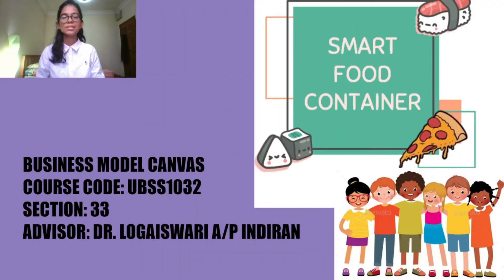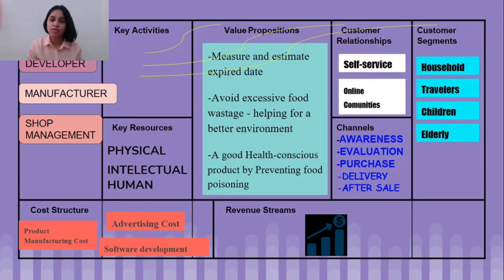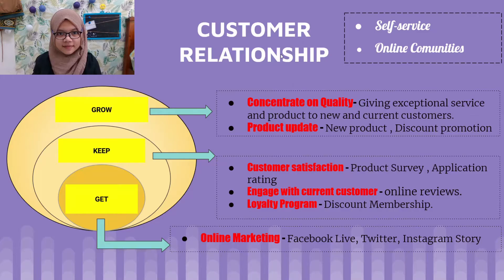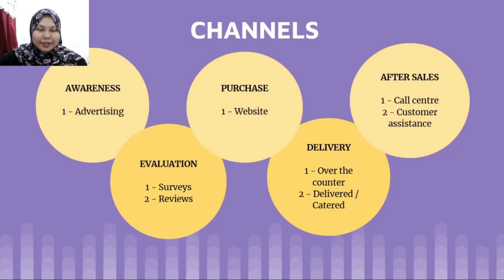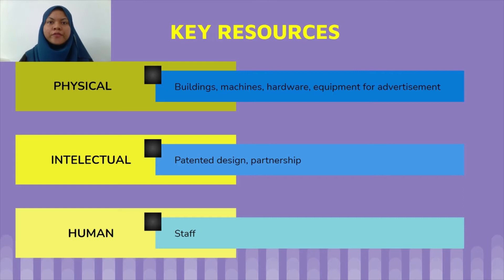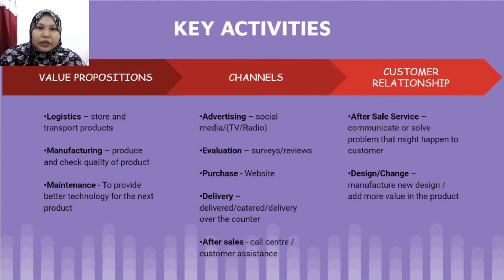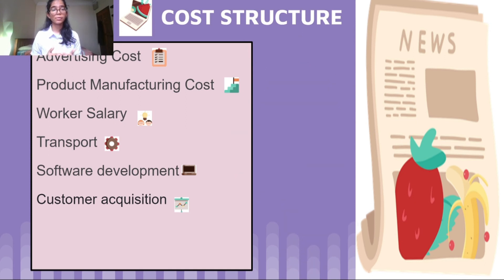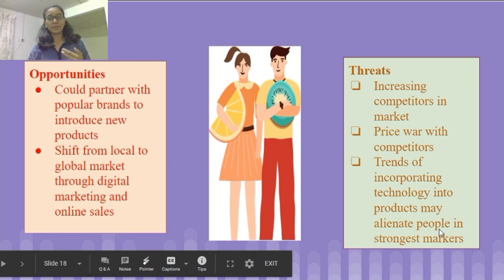Business Model Canvas(Smart Food Container)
Hi everyone, we are from group 7 section 33 presenting our BMC product. Smart Food container's main function is to reduce food wastage in our world. Hope this product will be useful to society.